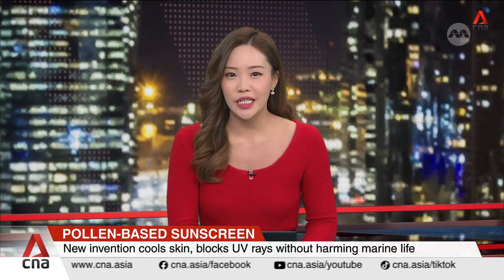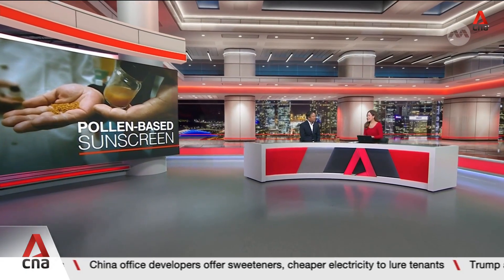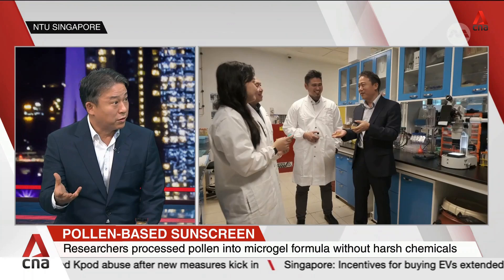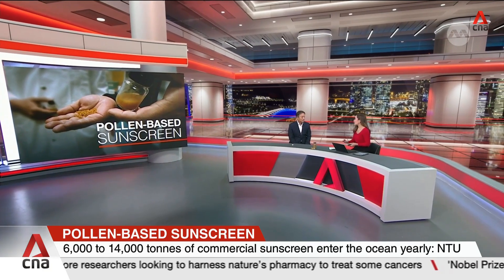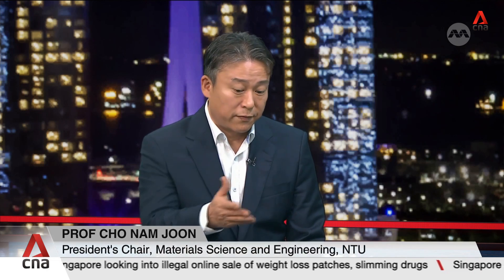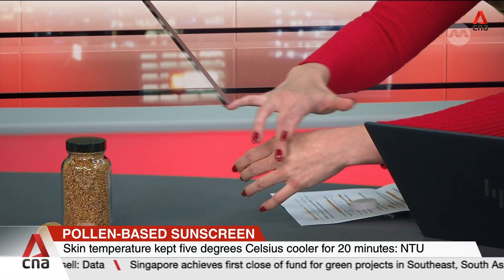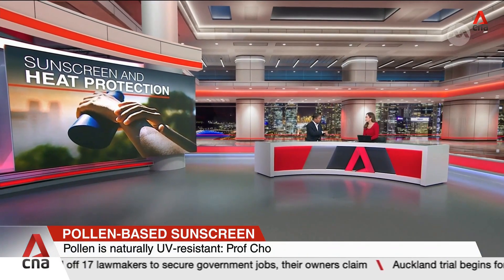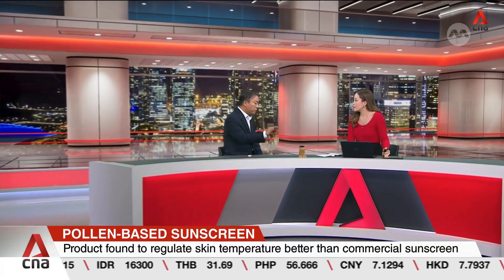Pollen-based sunscreen: New invention cools skin, blocks UV rays without harming marine life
A team at Nanyang Technological University has developed the world’s first pollen-based sunscreen. It is a natural formula that blocks harmful UV rays and cools the skin by up to five degrees Celsius. The eco-friendly sunscreen is also safe for marine life, offering a healthier choice for both people and the planet. Professor Cho Nam Joon, Director of the Centre for Cross Economy and President's Chair in Materials Science and Engineering at the Nanyang Technological University, joins us in the studio to talk about his team's creation.